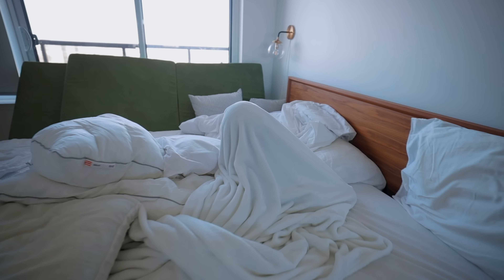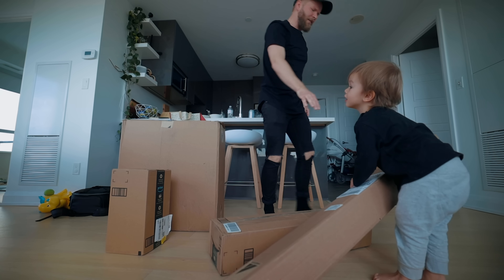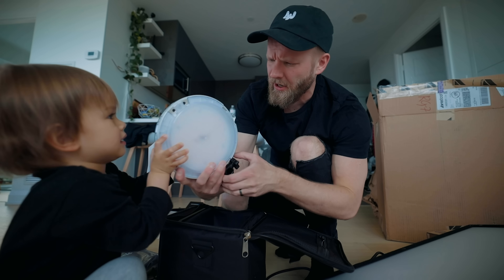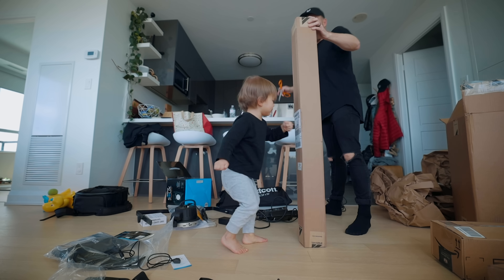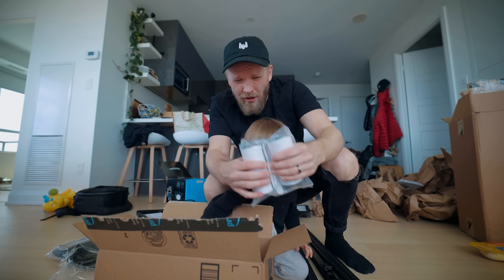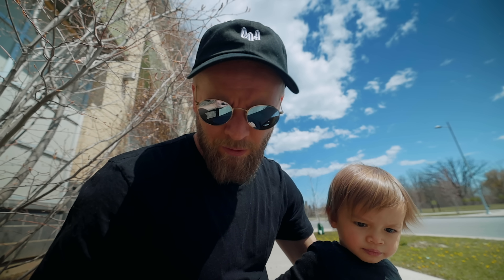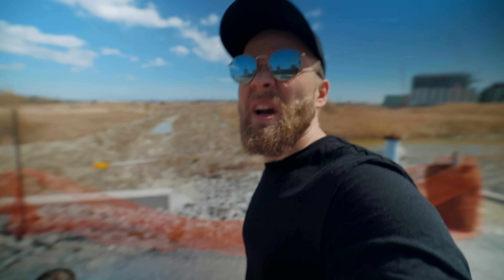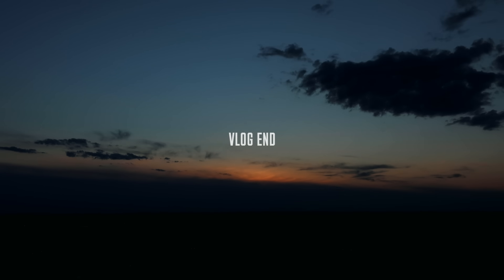Going back to TRAVEL FEELS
COOLEST FLEX LIGHT // OTHER LIGHT

COURSES!

Suite 276
12-16715 Yonge St
Newmarket, Ontario, Canada
L3X 1X4